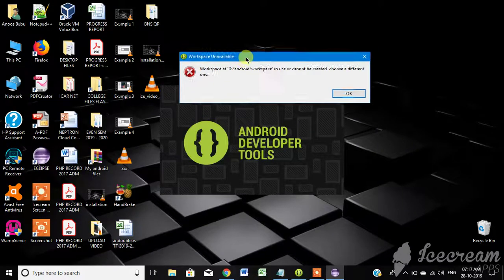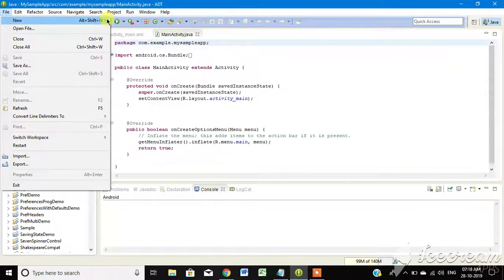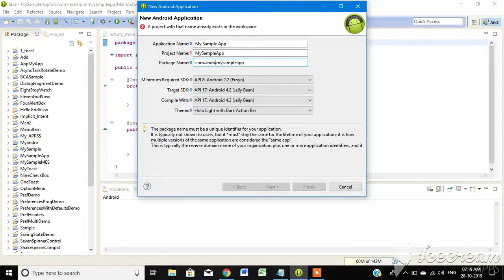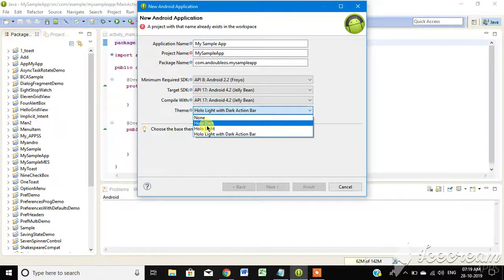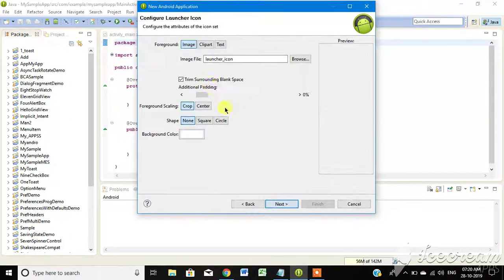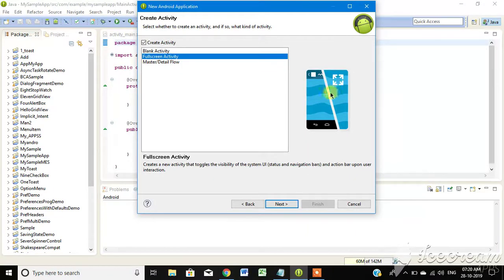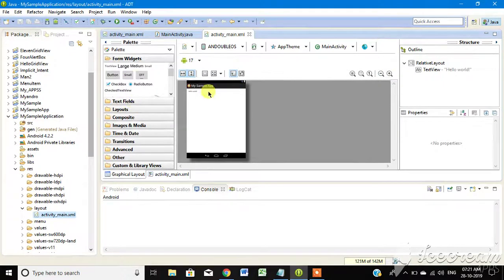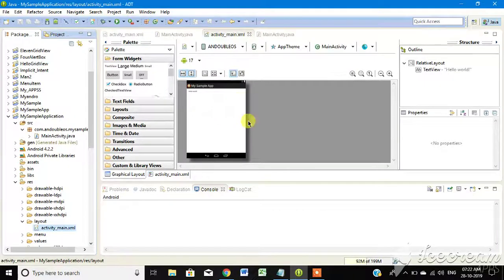How to Write an Android Program Using Eclipse IDE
Developing First Android Application Using Eclipse IDE